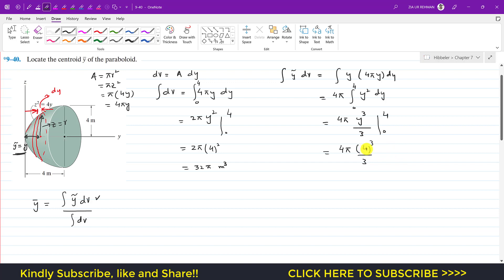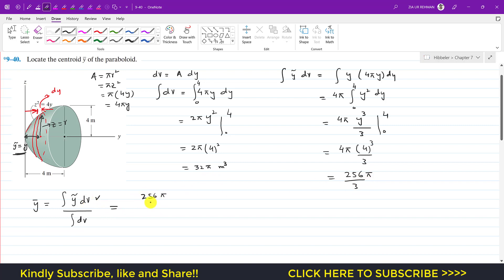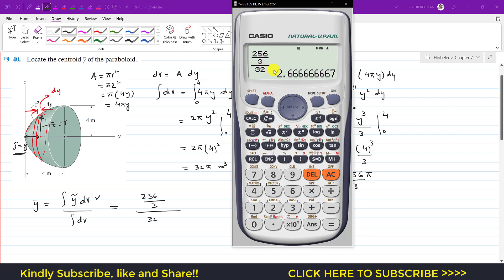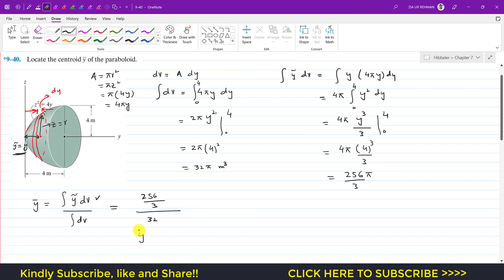9-40 | Center of Gravity and Centroid | Chapter 9 ( Hibbeler Statics 14th ed ) Engineers Academy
9–40. Locate the centroid y of the paraboloid.